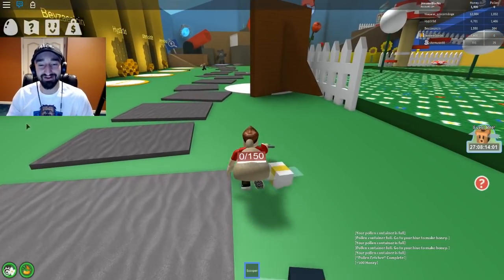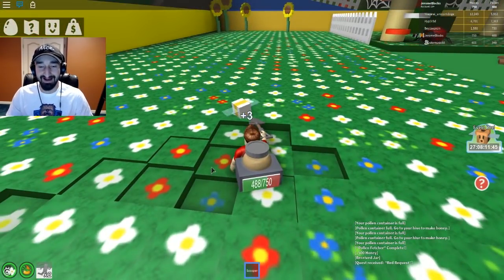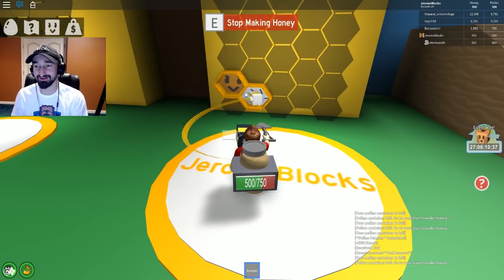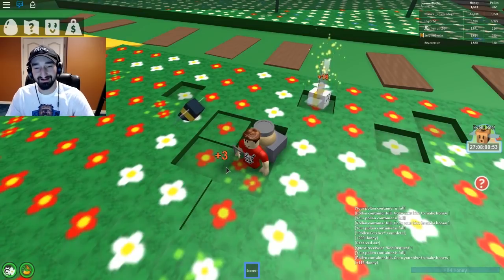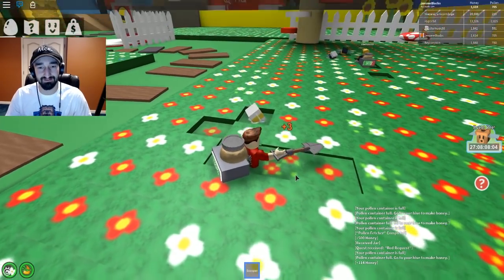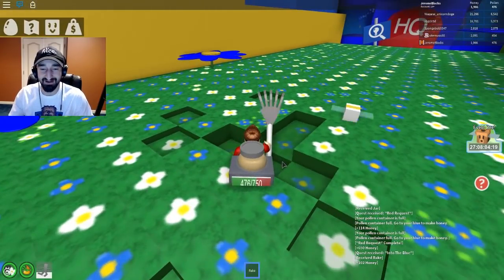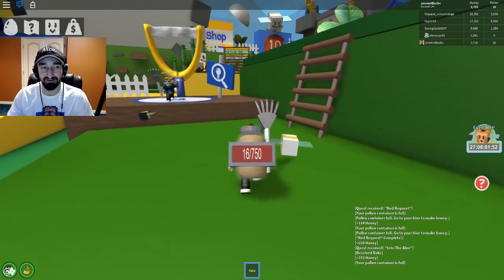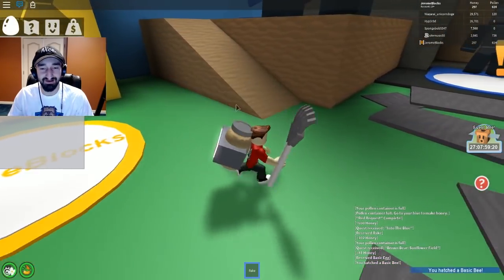SECRET HIDDEN QUEST?! - ROBLOX BEE SWARM SIMULATOR #2